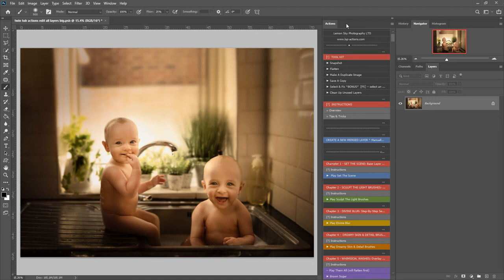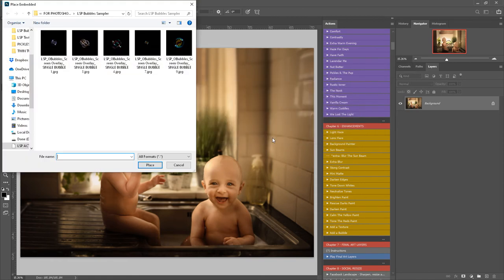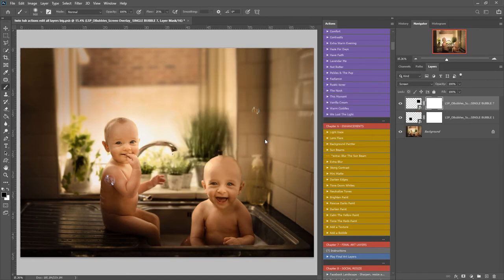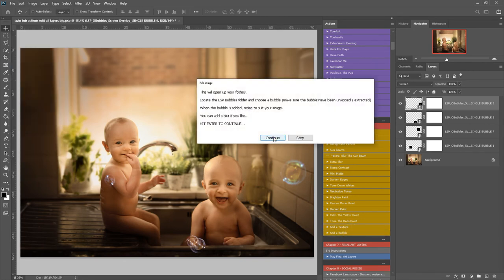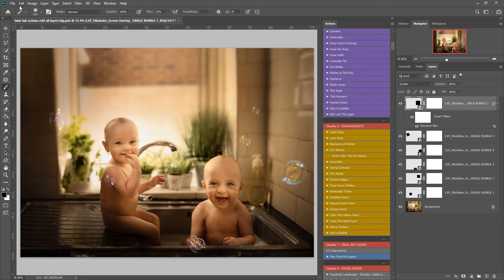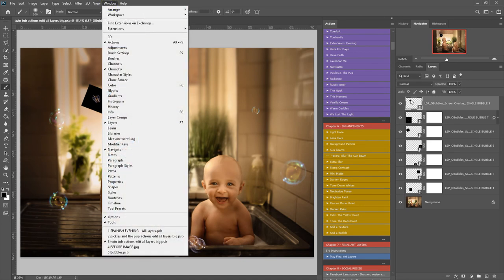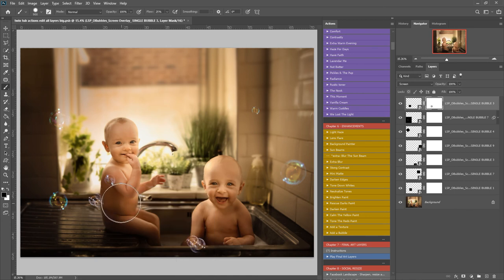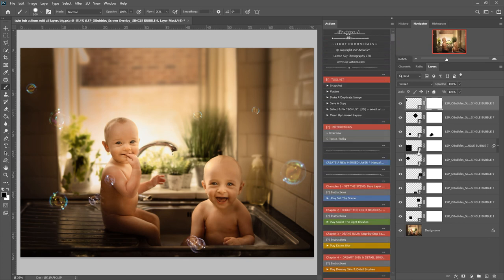How to add bubbles in Photoshop using real bubble overlays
How to add bubbles in Photoshop
- Select FILE: PLACE EMBEDDED and choose the bubble overlay
- Resize and hit Enter
- Change the blend mode to "Screen"